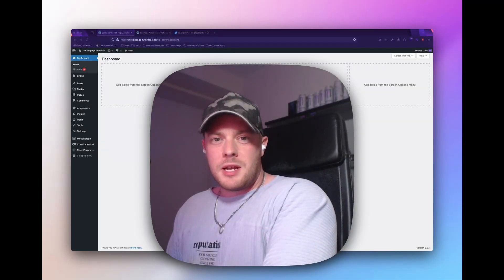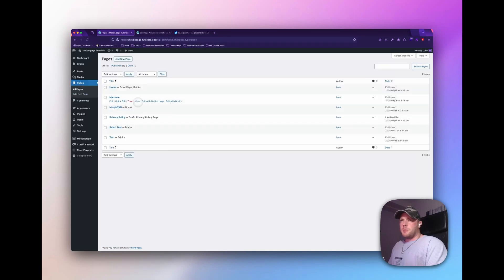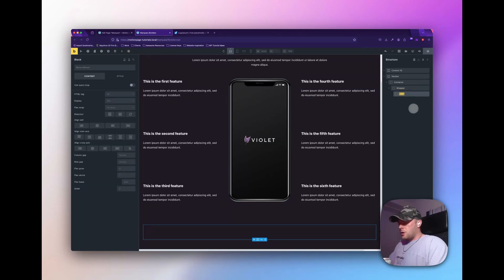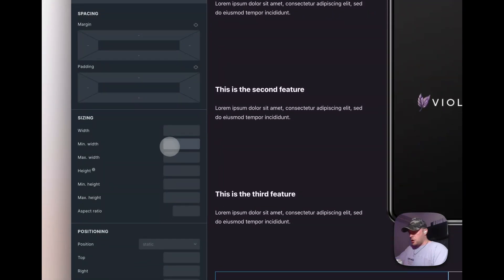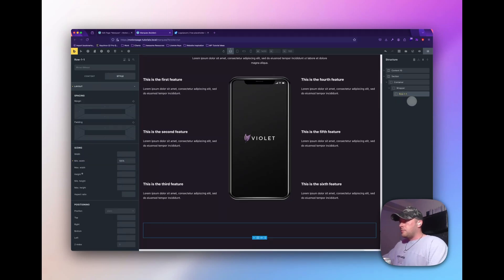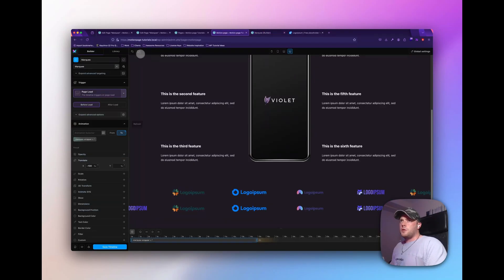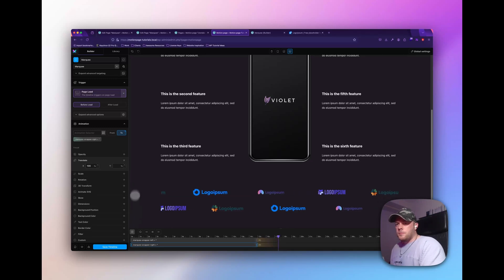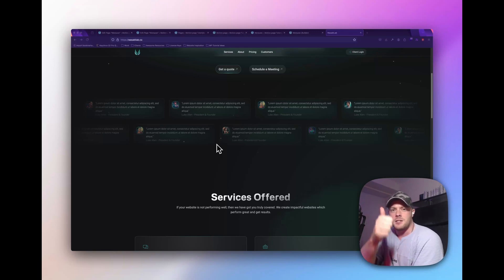Create a Super Simple yet Effective Marquee with Motion.page - WordPress 🔥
What's up gang!

This video shows you a simple tutorial on how to create simple marquee effects. We will be using the Page Load trigger, and also making use of the Repeat (loop) feature.

It couldn't be any easier than this!

00:06 - Intro
01:05 - Prepare a Page for Bricks
01:26 - Add necessary elements
03:57 - Add logos as example social proof
05:05 - Open Motion.page
05:16 - Edit Timeline Settings
07:56 - Add second row for reverse scroll
10:49 - Touch up with Overlay Element
12:43 - Next Week's Insight and Outro
This tutorial made use of the Violet Design Kit from Core Framework